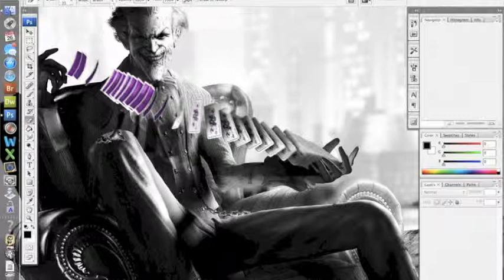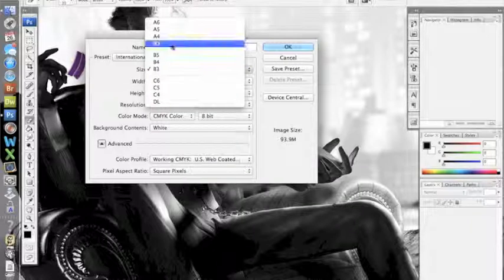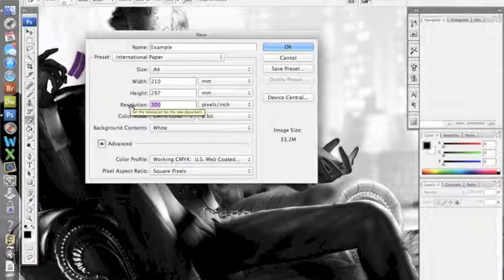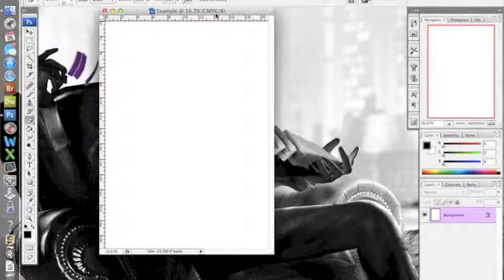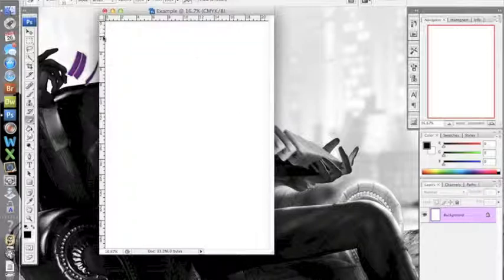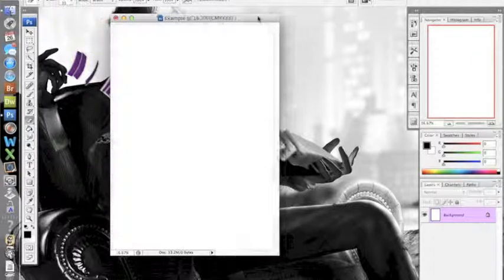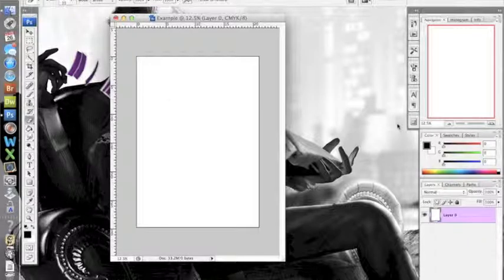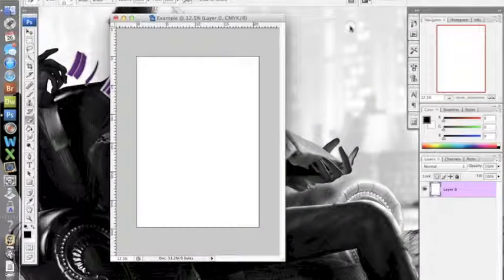How to... PhotoShop Canvas and Workspace Intro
OK PS noobs! This video will introduce you to:

∆ PhotoShop canvas size and resolution
∆ Arranging pallet windows
∆ Rulers and Guides